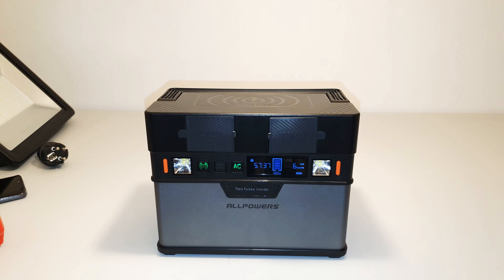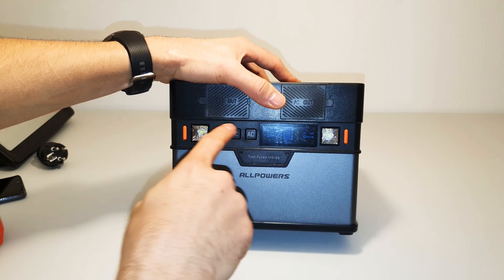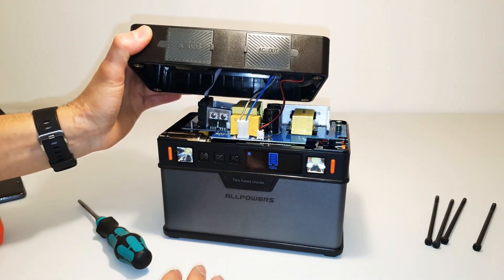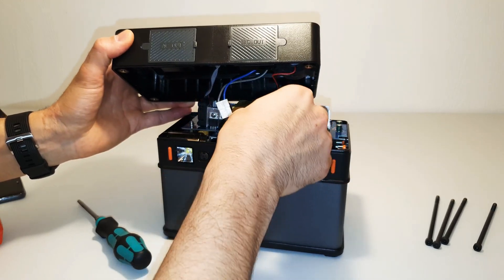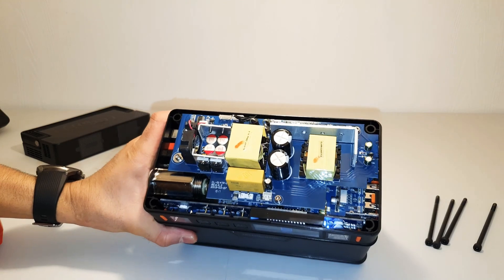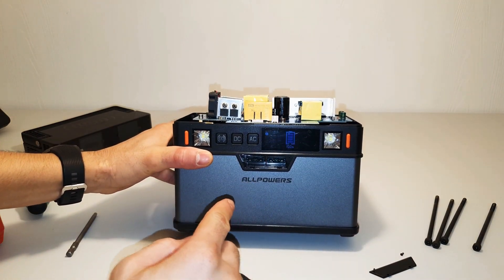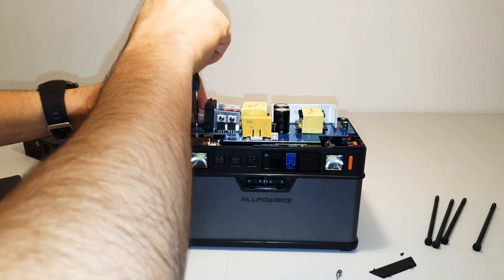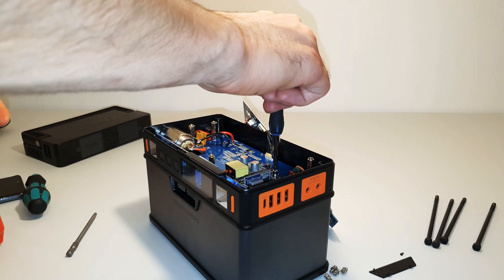Allpowers 372w Solar generator disassembly.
How to disassembly Allpowers 372w power station.